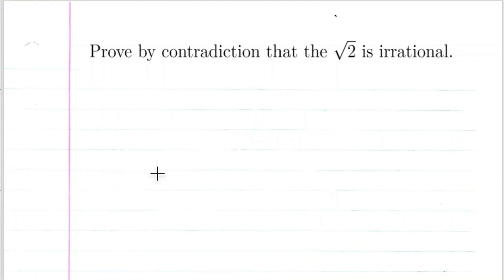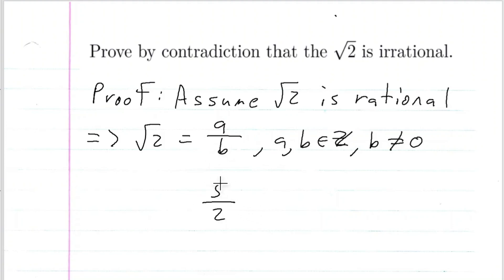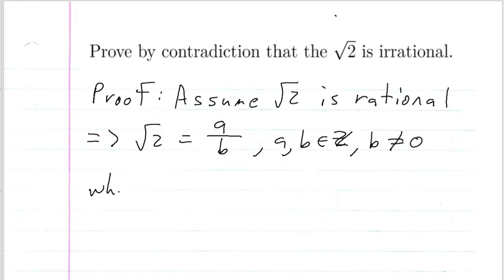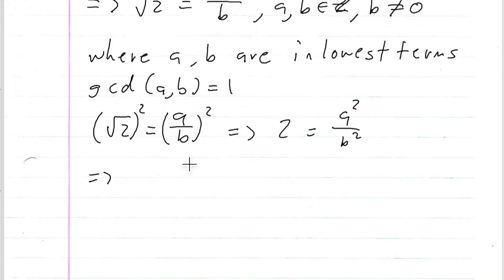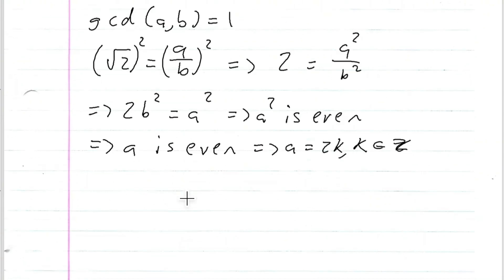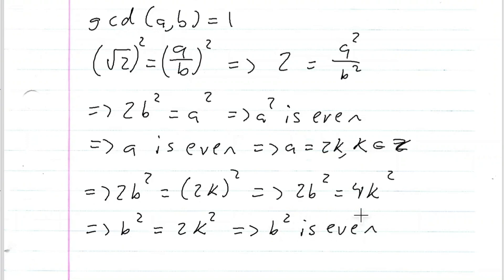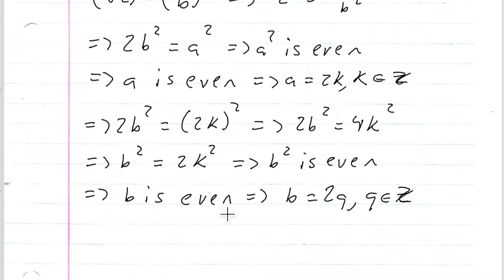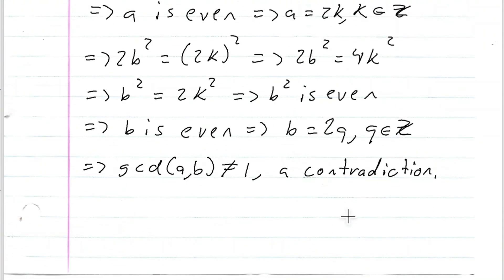Prove by Contradiction that the square root of 2 is irrational.